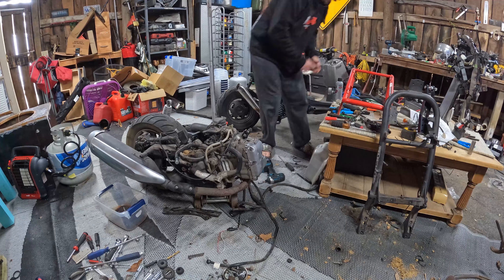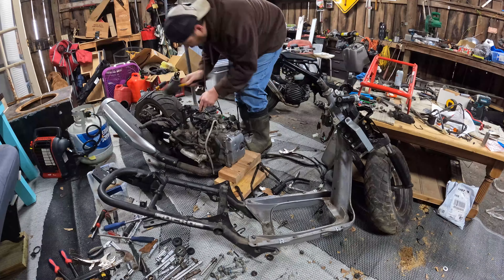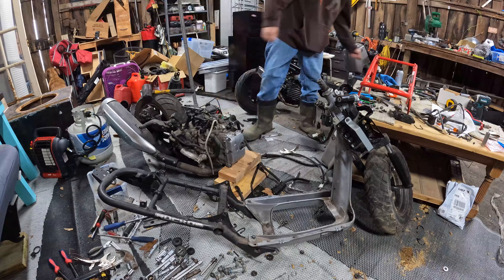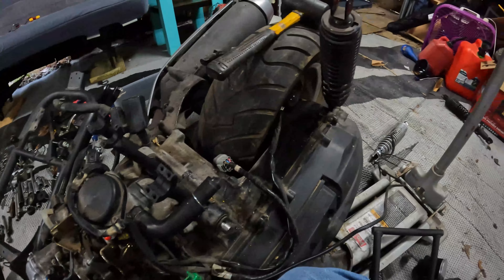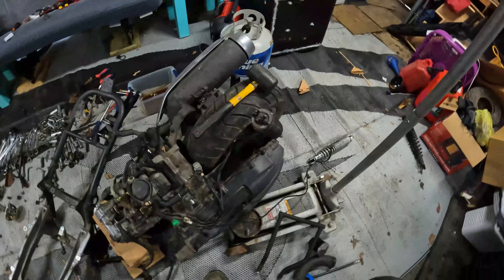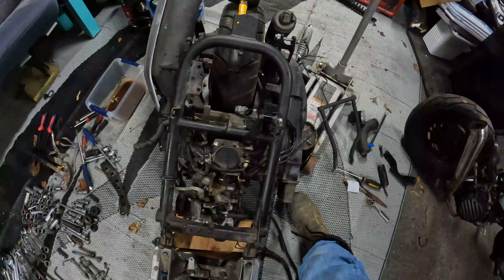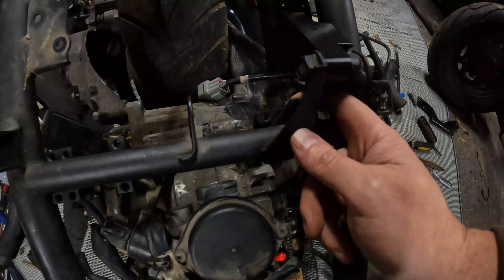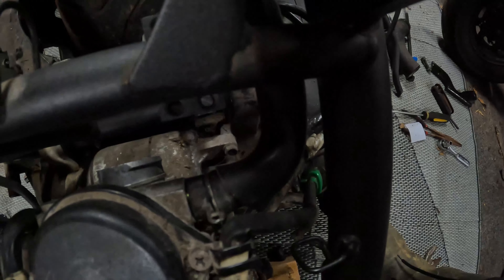Honda Ruckus - Yamaha Majesty 400 swap - ep6 - Mounting the Engine on the Ruckus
If you like the content, help support us! Any little bit helps!

Lets figure out how to mount the Yamaha Majesty 400 motor on the Ruckus frame.